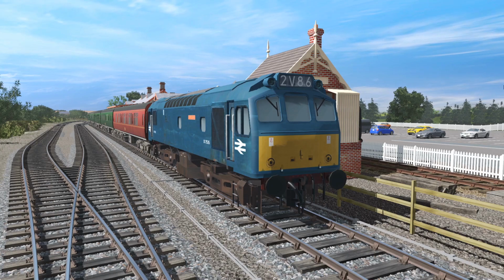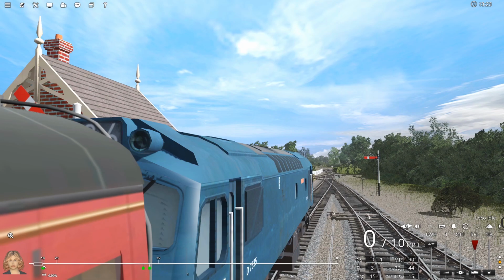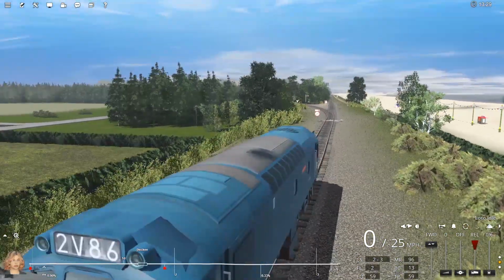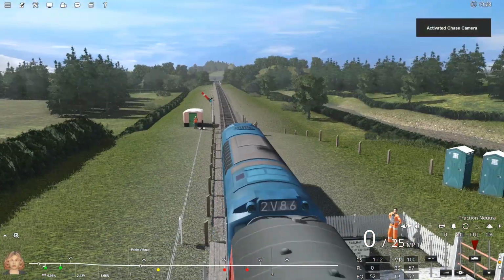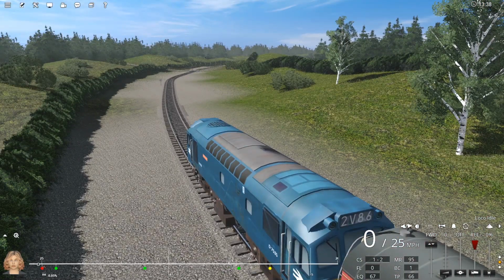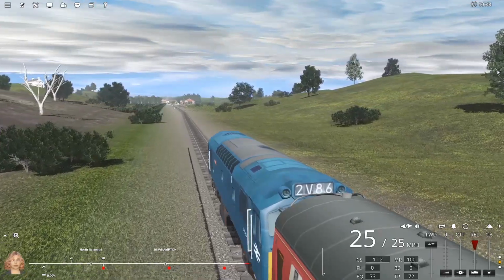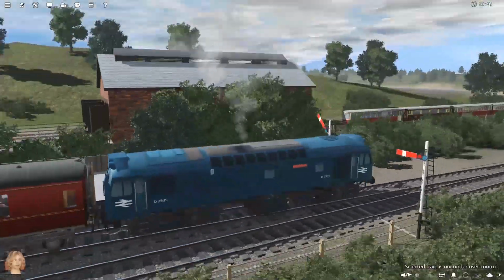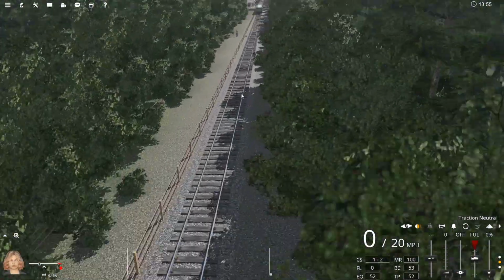Trainz Plus - Cresswell Extension (Ducken Railway) By LJ Trains Review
Here we take a look at the Cresswell Extension for the Ducken Railway route by us here at BLS for Trainz Railroad Simulator 2019/Trainz Plus, a majority of the work on this route has been done by LJ Trains and he has done a fantastic job of bringing the route to a more modern standards, also featured in the video is his reskin of Class 25 D7535 "Mercury" which looks fabulous and it is great to see it in game with our UKTrainzSoundz Class 25 Advanced Sounds, if you like this video why not comment, like and subscribe for additional support?? also we are open for review requests so place your thoughts below and we shall get down to reviewing them!!, you can follow us on facebook with the link below.

Part 1 Of Ducken Videos.